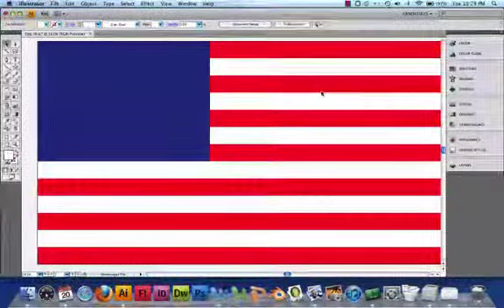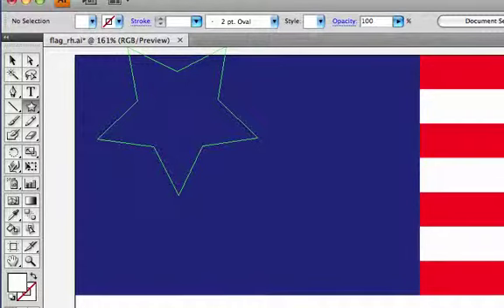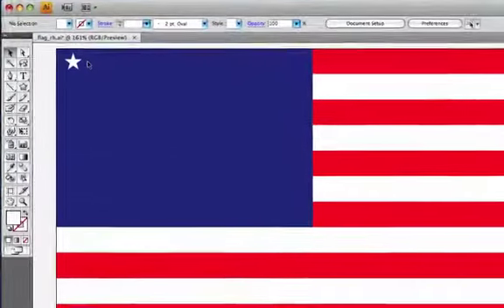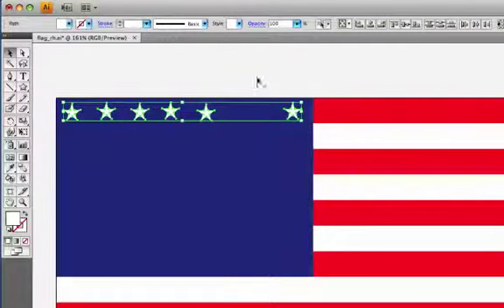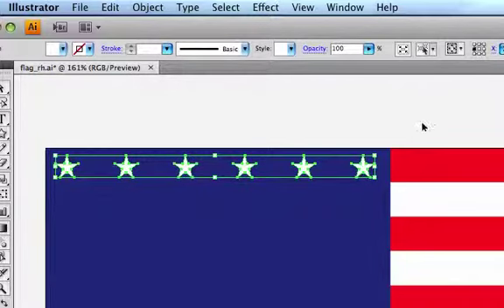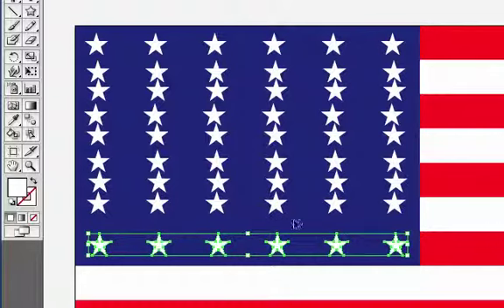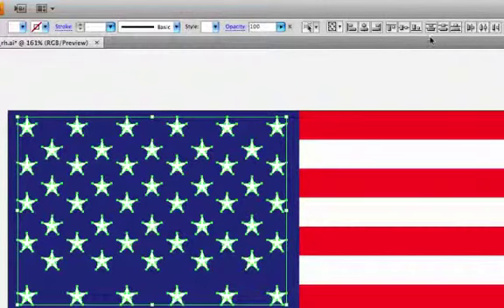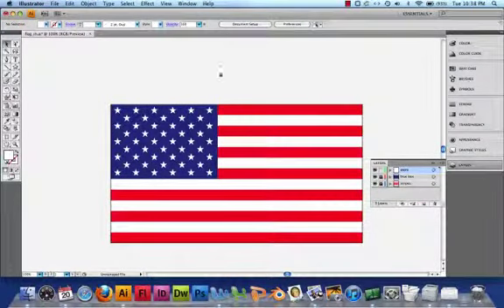Illustrator Flag Part 2.mp4